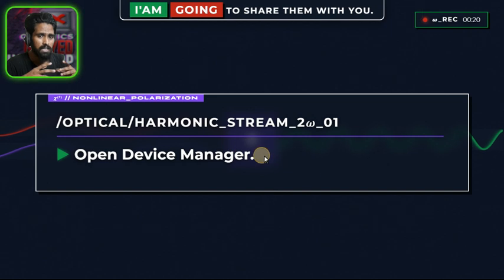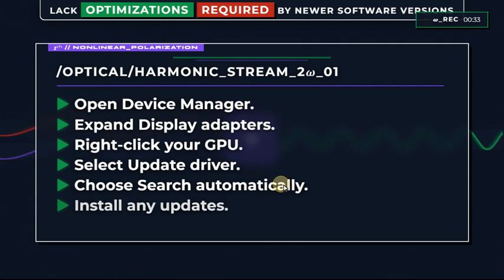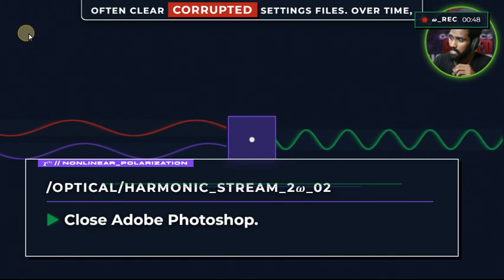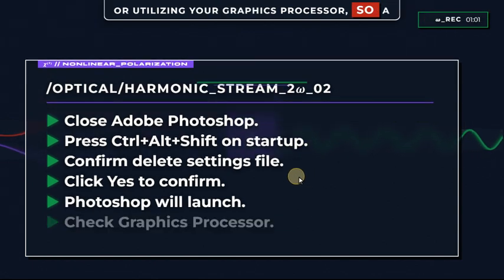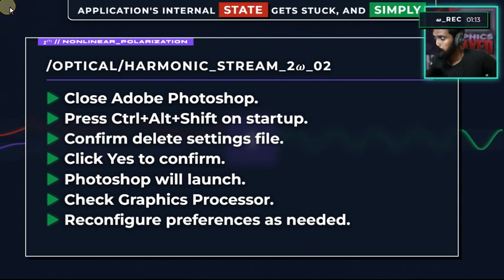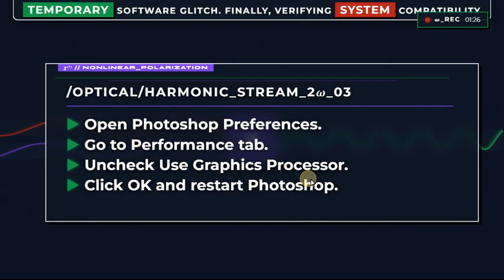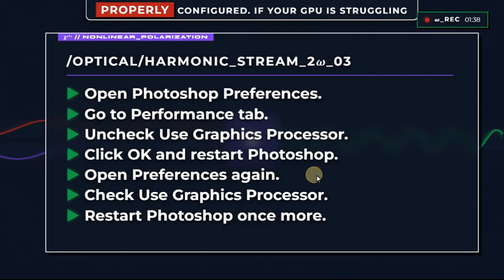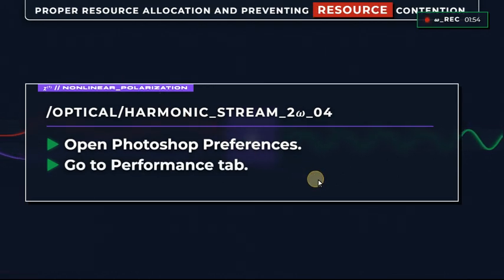Get Rid of Graphics Processor Grayed Out keep happening in Adobe Photoshop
Video Title: Fix Graphics Processor Grayed Out Photoshop Permanently

Frustration strikes hard when your Adobe Photoshop Graphics Processor option remains stubbornly grayed out. This persistent issue cripples performance and limits crucial features, but a definitive solution is within reach. Discover the ultimate methods to restore full GPU acceleration in Photoshop, ensuring smooth, uninterrupted creative workflows. Eliminate the recurring 'graphics processor grayed out' problem for good with these proven strategies.

Topic Covered:
• Understanding why Photoshop's GPU option grays out
• Step-by-step guide to updating graphics drivers
• How to reset Photoshop preferences safely
• Troubleshooting graphics processor settings in Photoshop
• Ensuring stable GPU performance for creative work